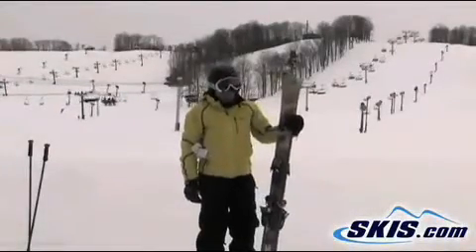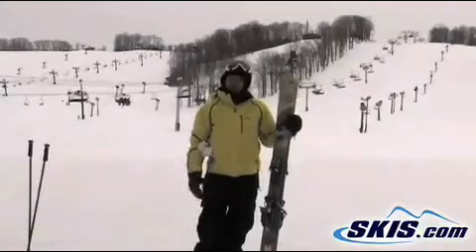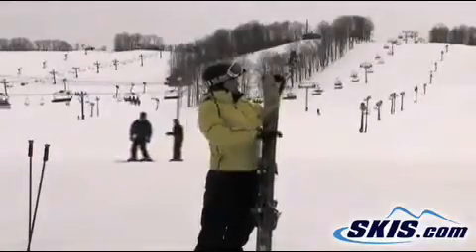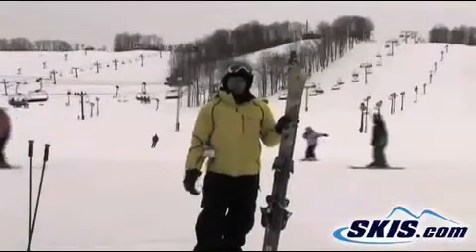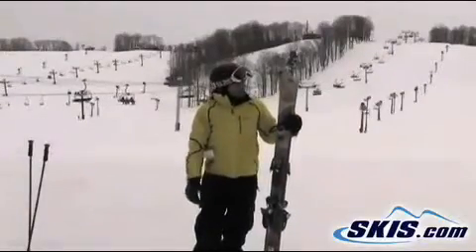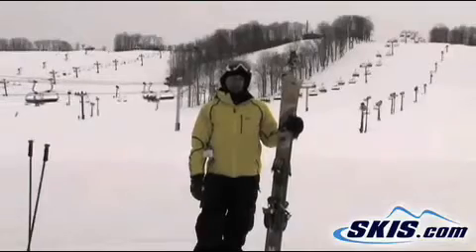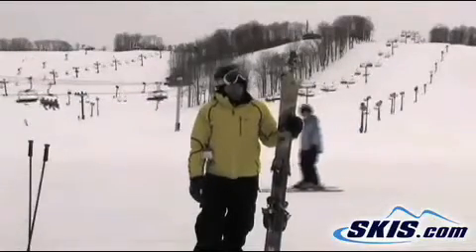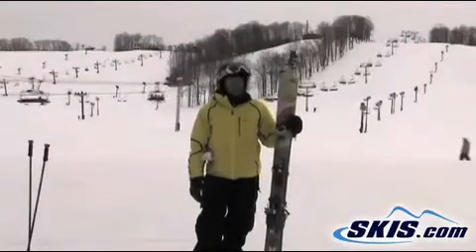2011 Rossignol S7 Freeride Skis Review from skis.com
Video review of 2011 Rossignol S7 Freeride skis